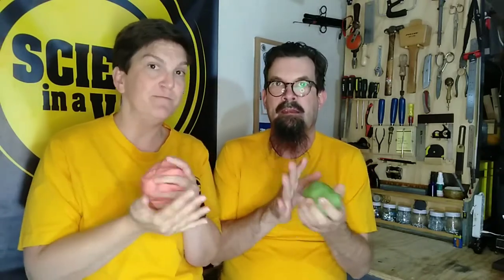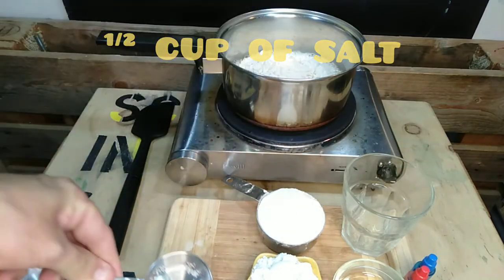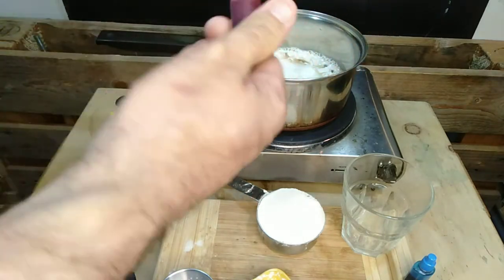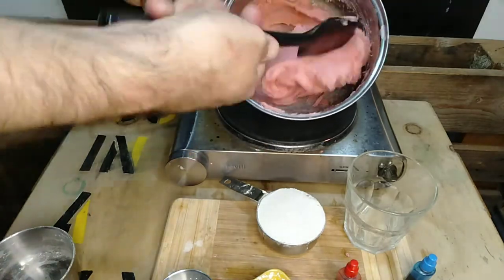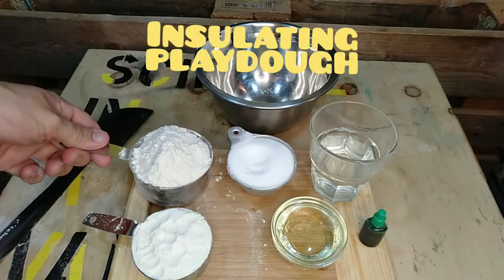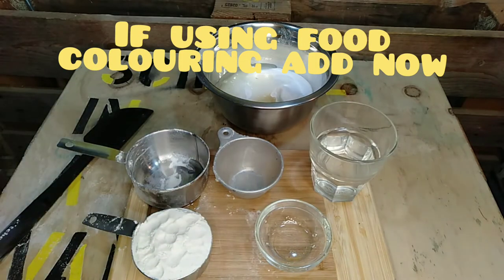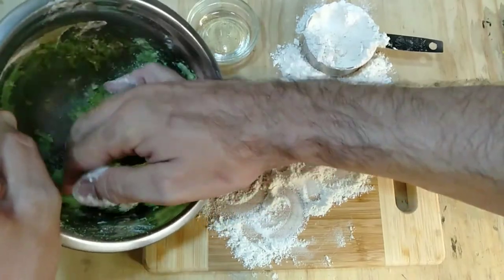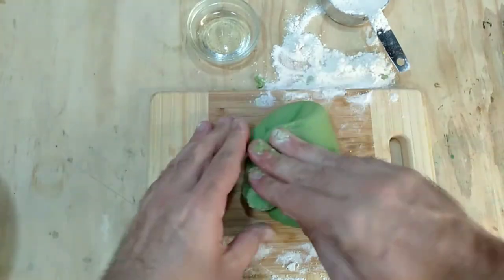Squishy Circuits (Series 1/2) : Science Experiment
The first of a two part series exploring 'Squishy Circuits'. It's a fun, accessible and hands-on way to experiment with electrical circuits ... with playdough!

Find out more about Dr. Ann-Marie Thomas who developed this idea while at the University of St. Thomas in St. Paul, Minnesota.

Science in a Van is a husband and wife team, based in New Zealand, who are dedicated to making science fun and engaging.